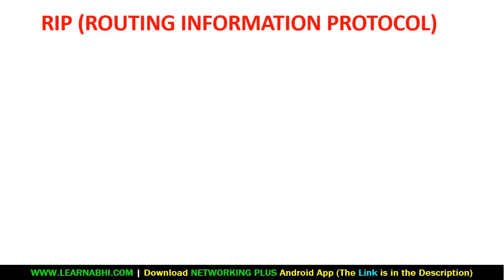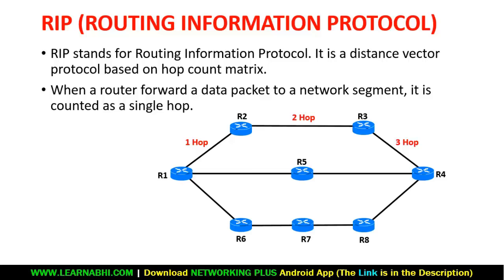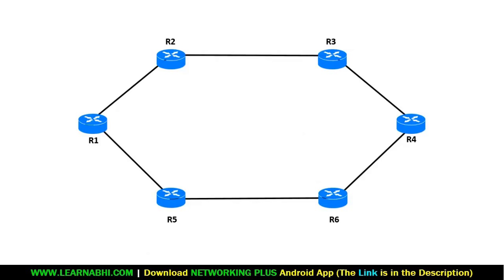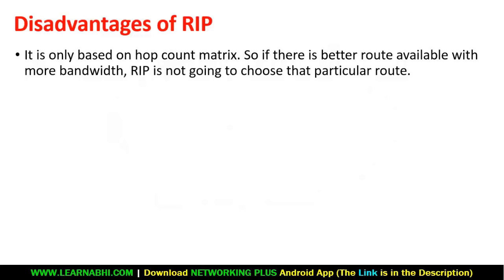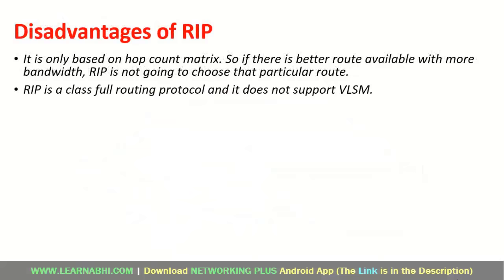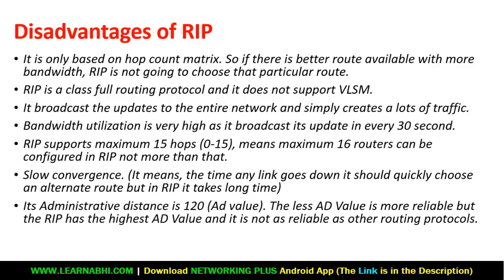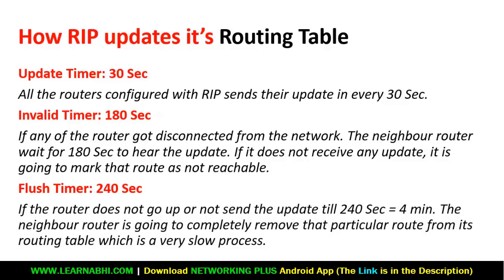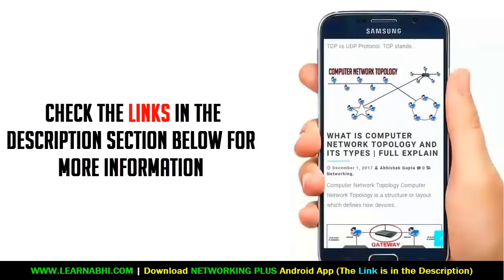What is RIP Protocol and How it works | Routing Information Protocol Basic Tutorial | CCNA 2018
What is RIP Protocol and How it Works | Routing Information Protocol Basic Tutorial | CCNA 2020

100% Money Back Guarantee.

1000+ Students have already enrolled and doing great in their careers.